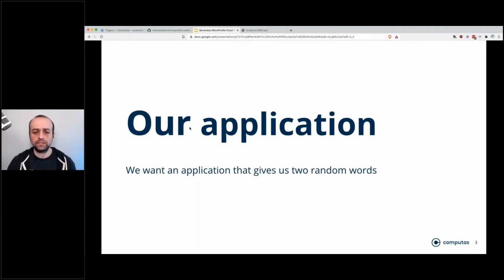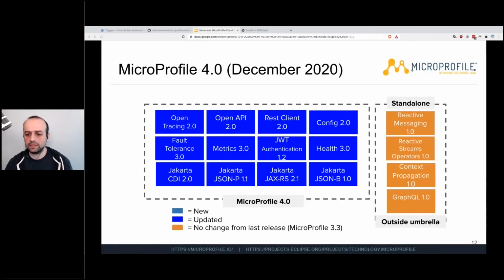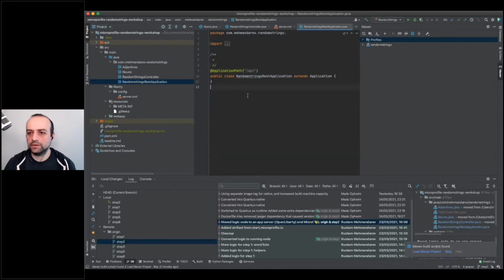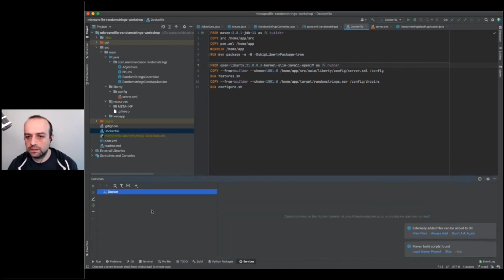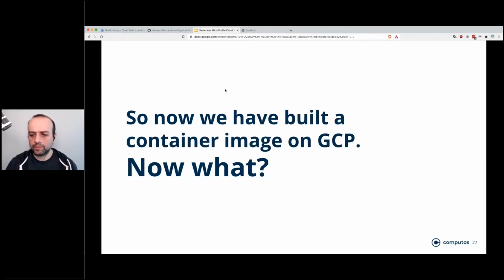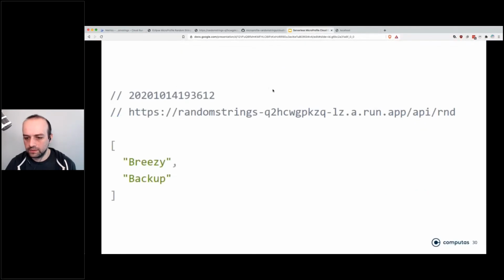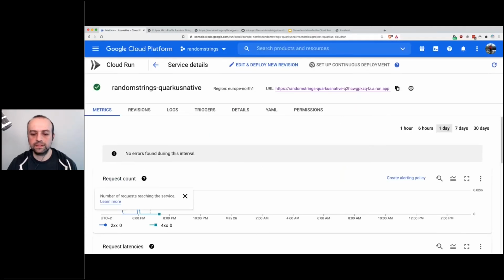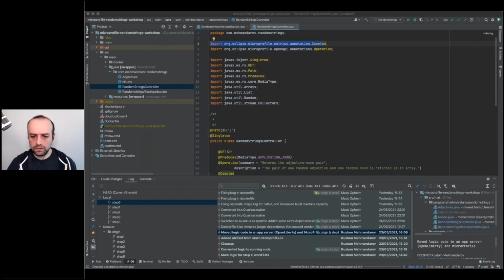Rustam Mehmandarov & Mads Opheim - Modern, Serverless Java in the Cloud - Java Day Istanbul 2021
Java app modernisation! Join us exploring the possibilities with MicroProfile and Quarkus on Google Cloud Run. Bleeding edge Java! Scared of the bleeding edges, or vendor lock-in? Don’t worry, with MicroProfile, you can switch to another app server with no changes to your code.

​Oh, and as promised, there will be little wiring and infrastructure. So, you don’t have to know things like Kubernetes or Istio to enjoy this talk. We’ll let the Cloud handle all of that for us.

In this talk, we are
 - Talking about app modernisation
 - Getting to know MicroProfile, Quarkus, and Cloud Run
 - Trying a couple of MicroProfile features - Deploy a simple application to your favourite app server
 - Switching the app server to Quarkus
 - Deploying the app to Google Cloud Run – a fully managed container service

Java Day Istanbul is one of the most effective international community driven software conference of Turkey supported by Istanbul Java User Group. The conference helps developers to learn the newest technologies about Java, Web, Mobile, Big DATA, Cloud, DevOps, Agile and Future. Java Day Istanbul also helps developers, tech companies, and startups to establish a good network among them.